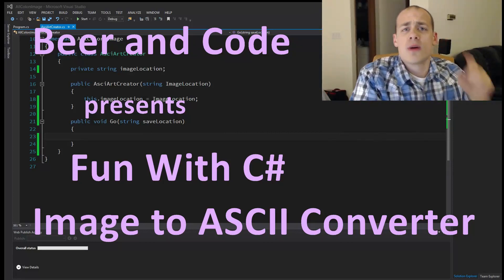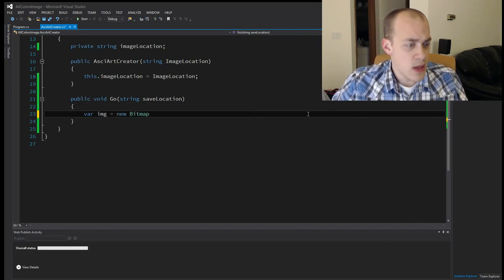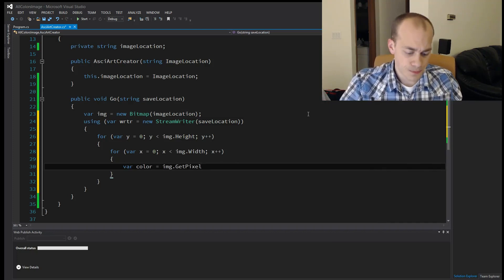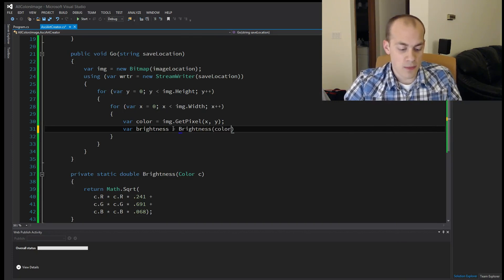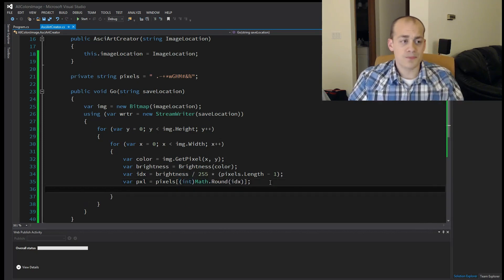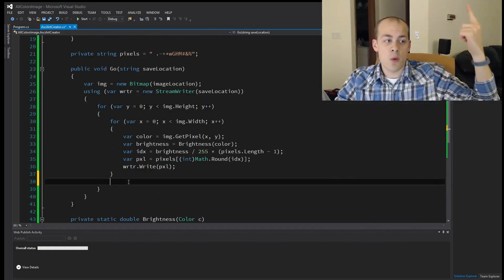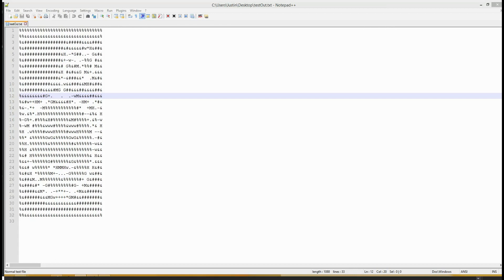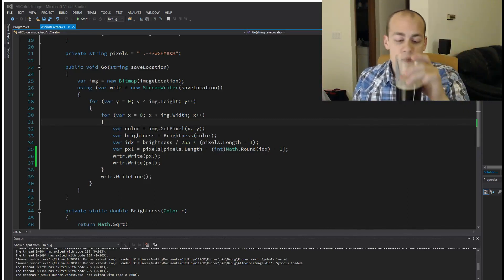B&C - ASCII Image Creator With C#